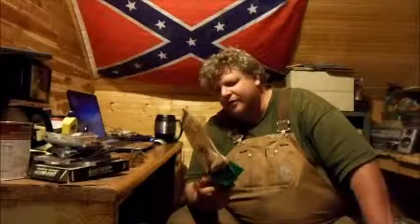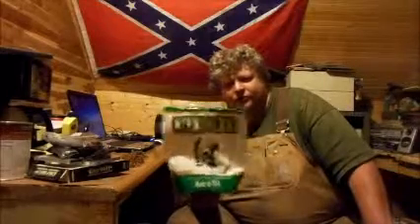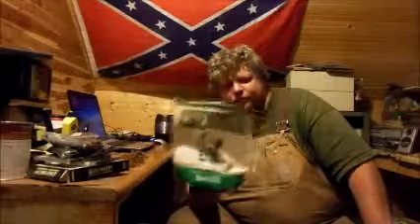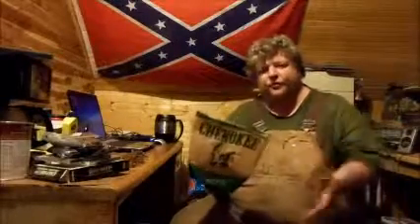Comparing Tobaccos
I compare pipe tobaccos for cigs and other fun stuff